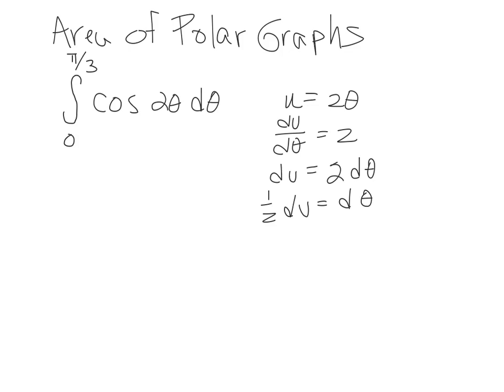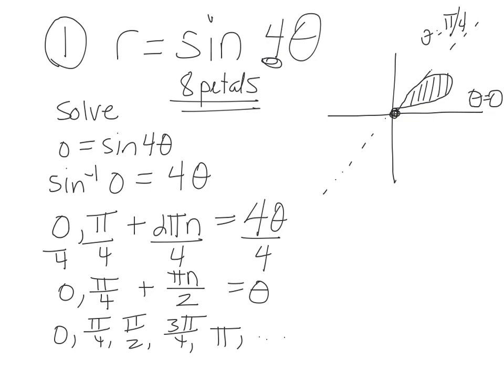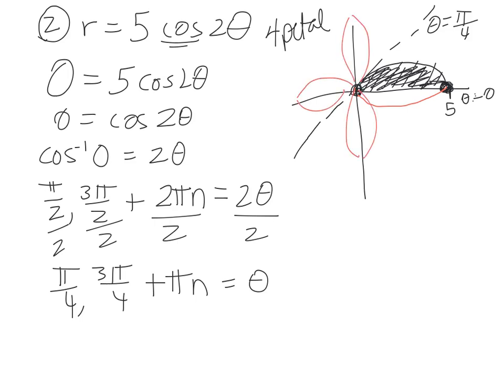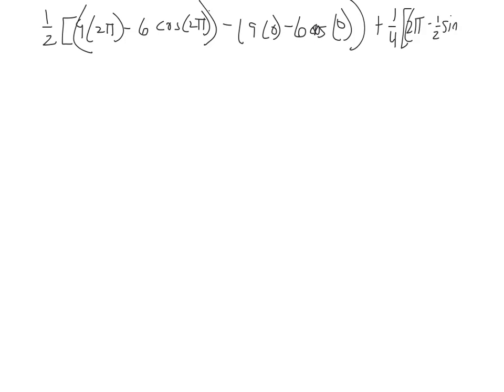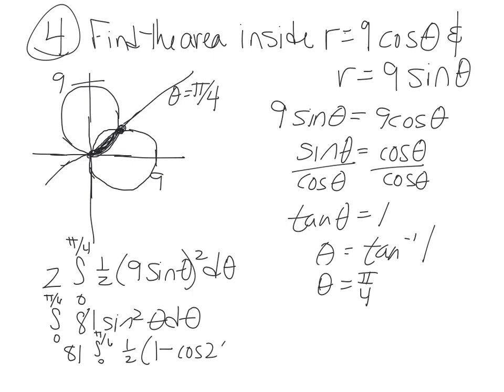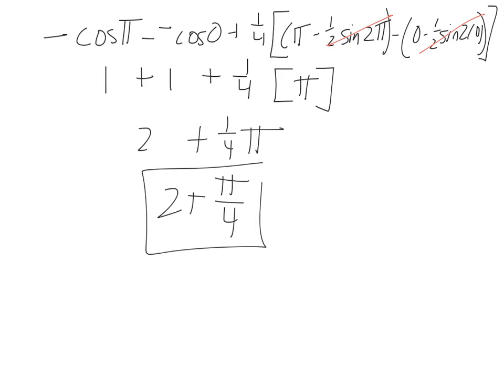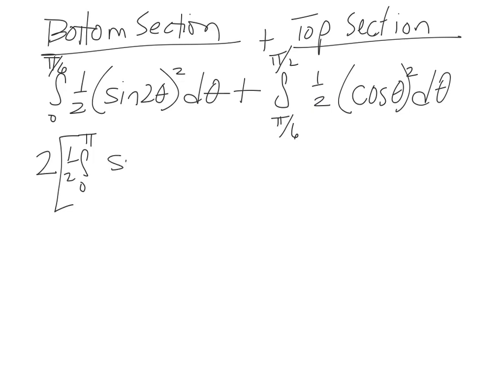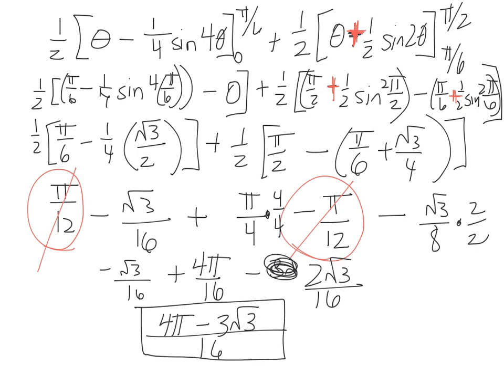Area of Polar Curves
Calculus lesson on finding areas of polar curves